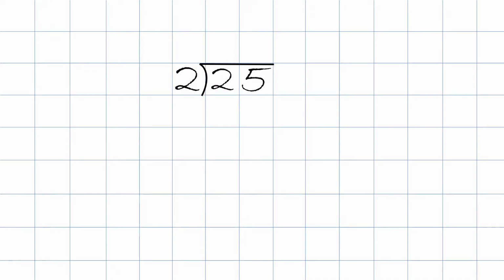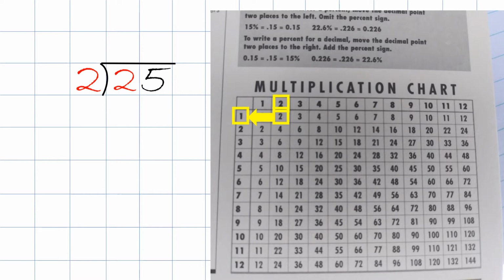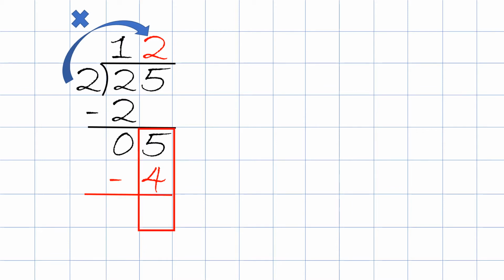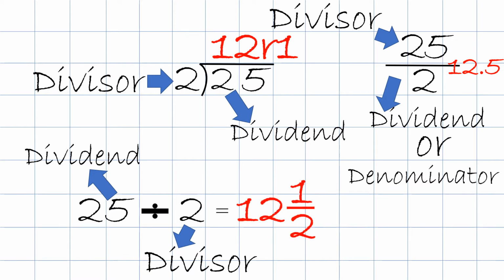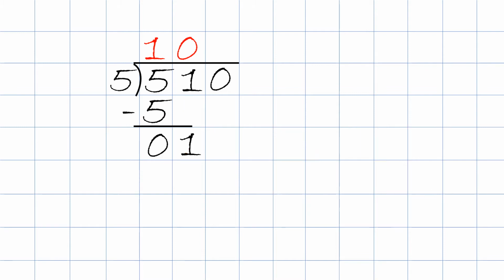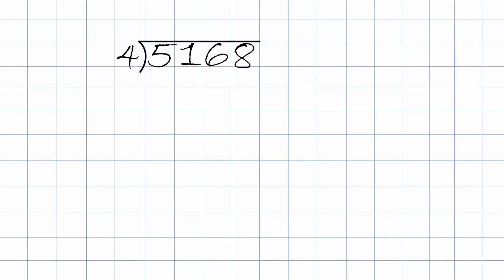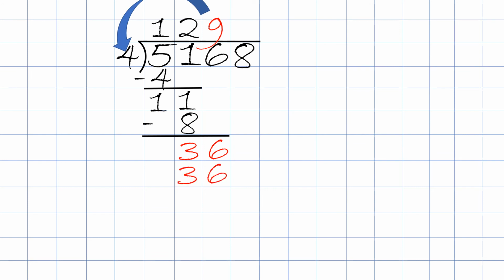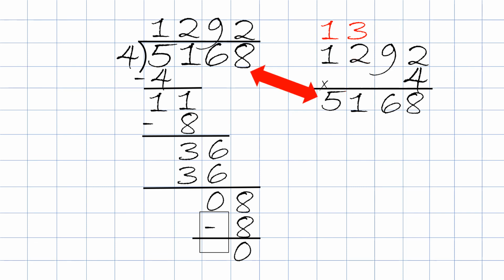GRADE 3 | GRADE 4 | DIVISION | MATHEMATICS